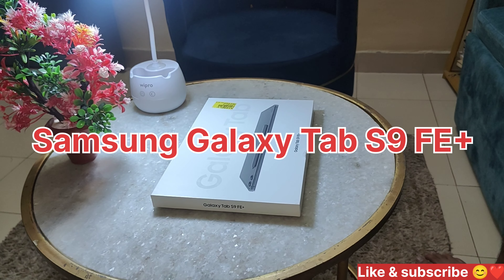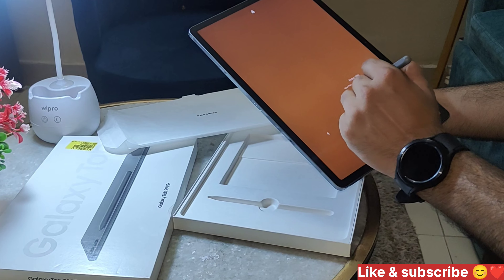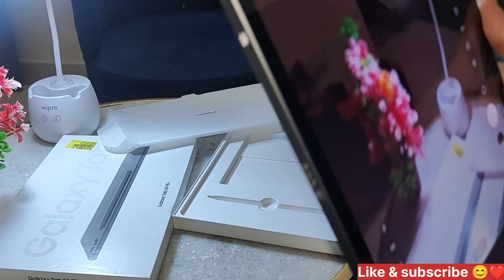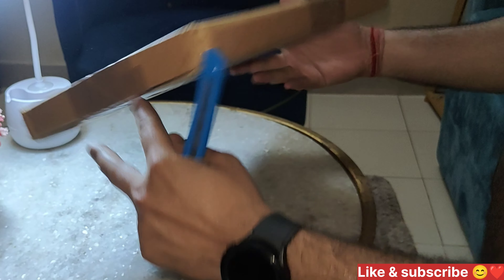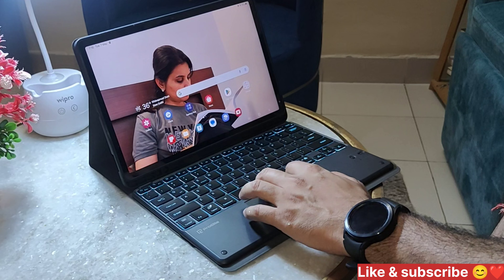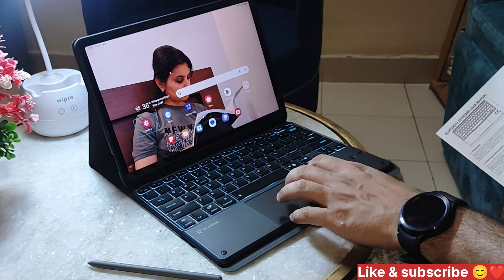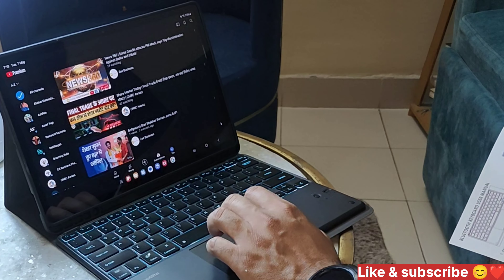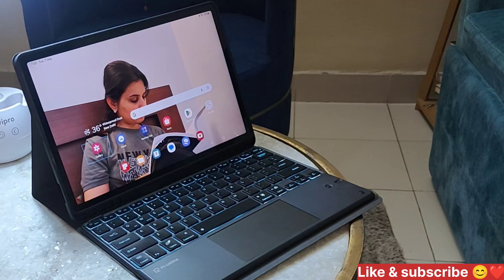Samsung Galaxy Tab & it's cover unboxing 🤩😍❤️|New Gadget Added 🙏🤞samsunggalaxytabS9